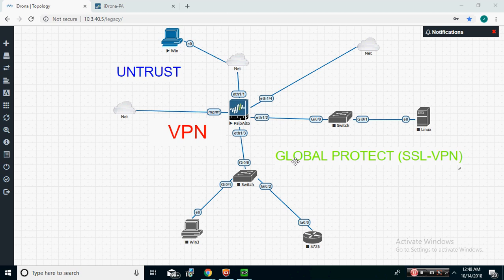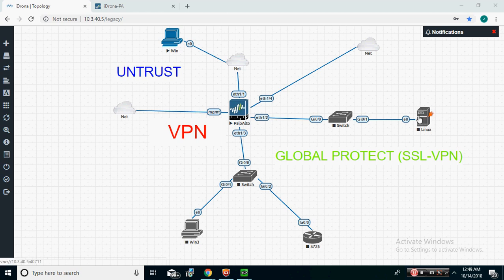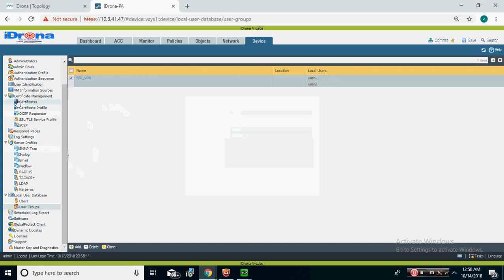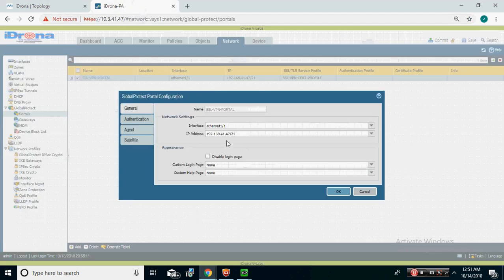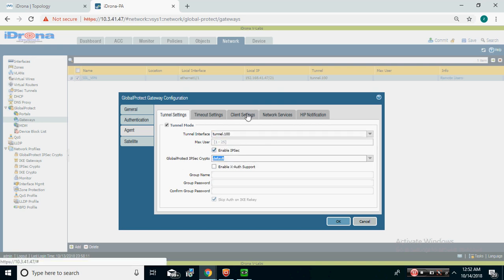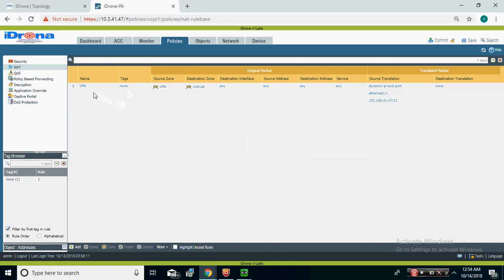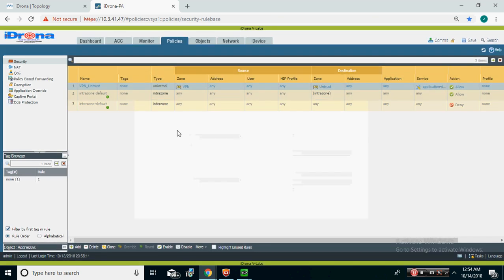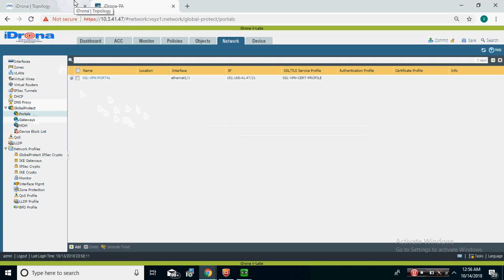Global Protect SSL VPN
PALO ALTO Global Protect SSL-VPN